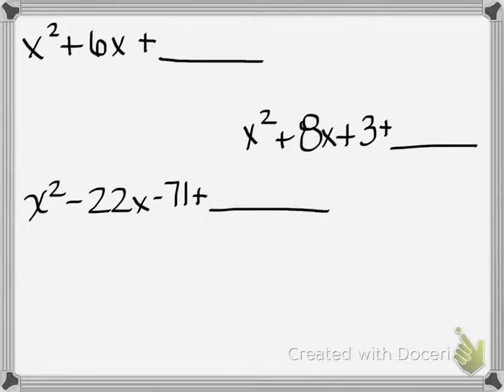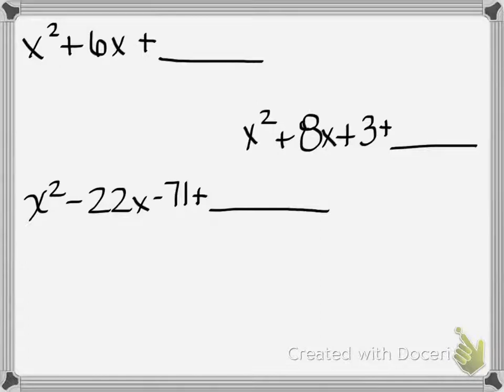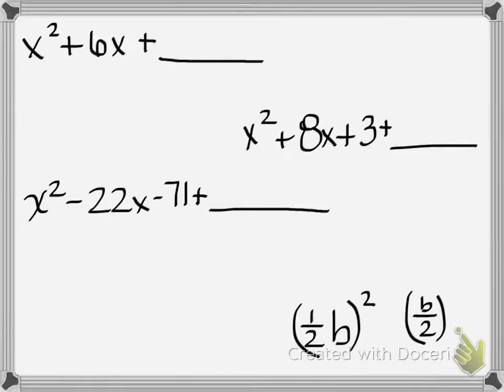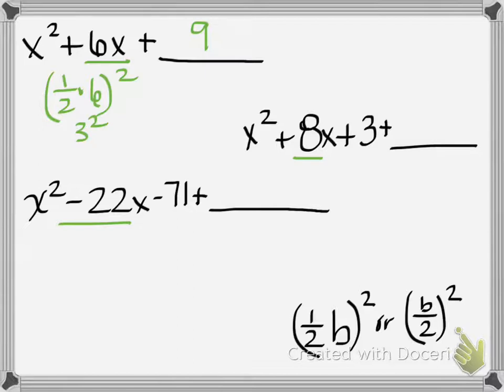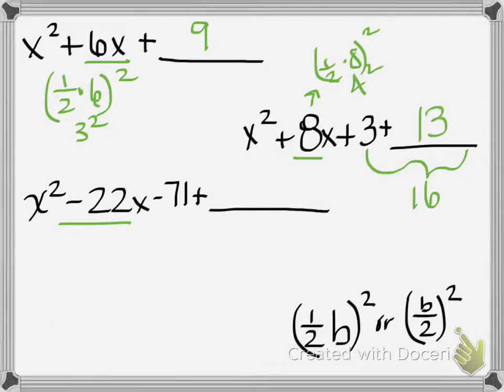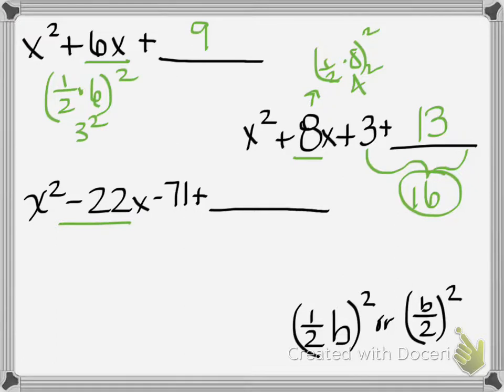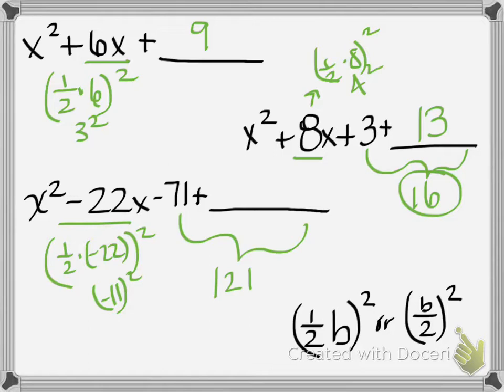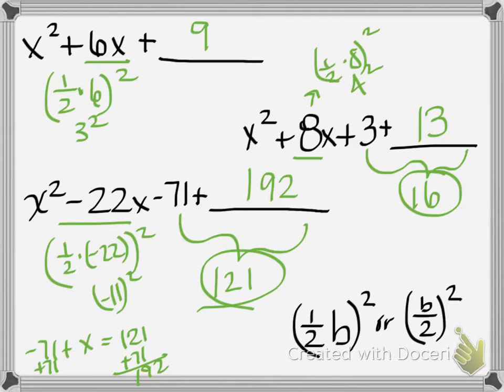4.27.2020 Section 5 Topic 7 intro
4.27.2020 Section 5 Topic 7 intro